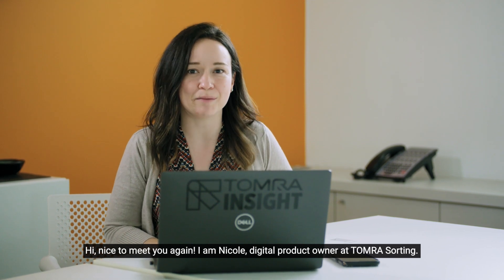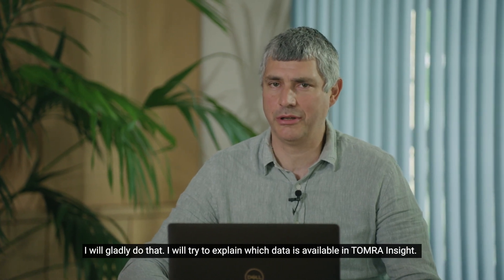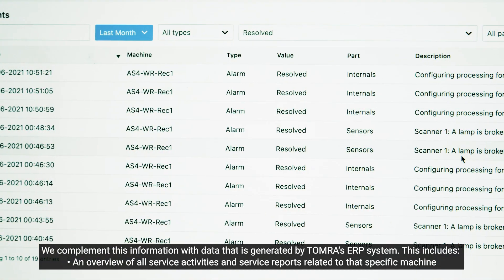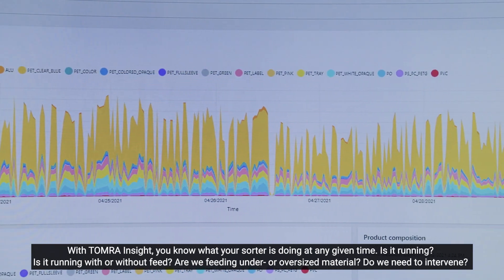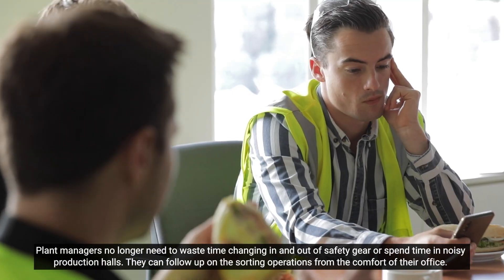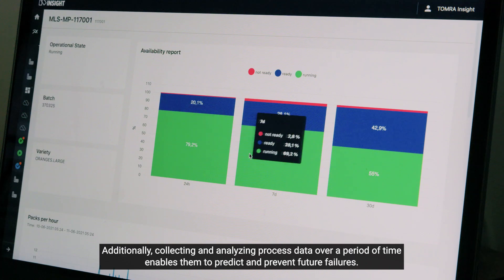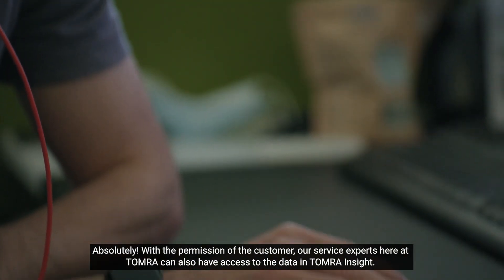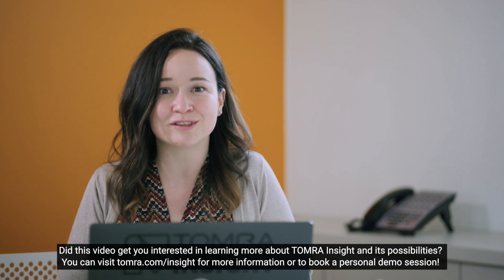TOMRA Insight episode 4: Connect to machine health & performance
Today’s addition to your watchlist: episode 4 of our video series on TOMRA Insight and its benefits for our customers. In this new video, Technical Manager Kris Vanderhoeven explains how TOMRA Insight helps in streamlining numerous service and maintenance tasks in your sorting operations.